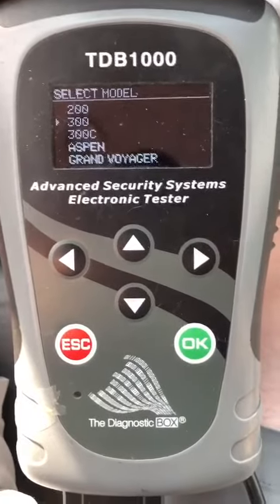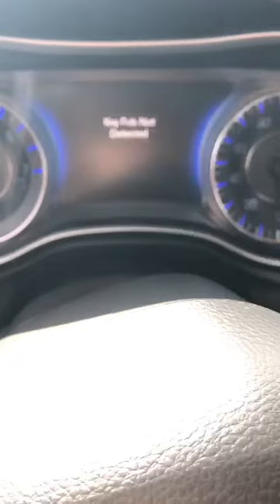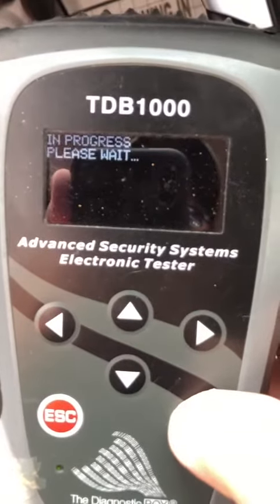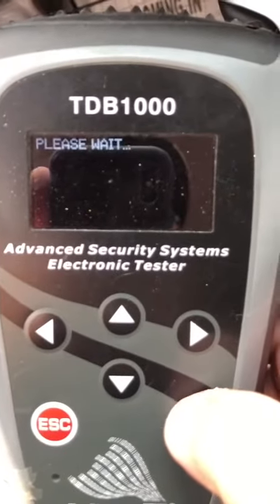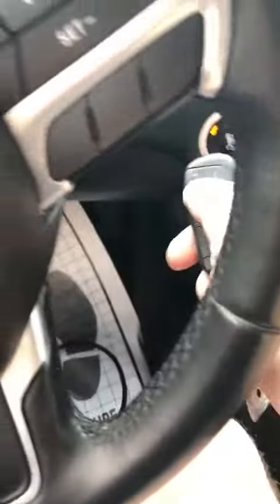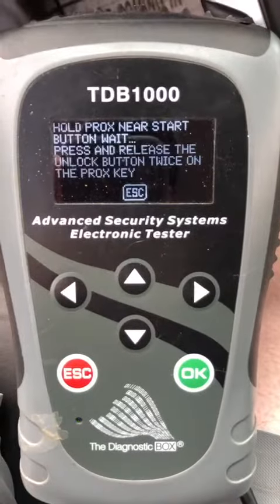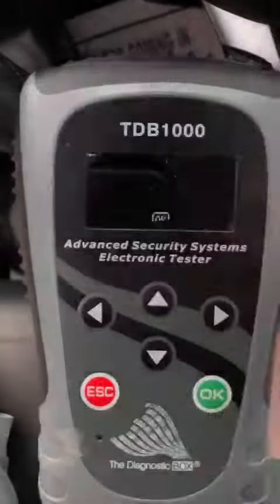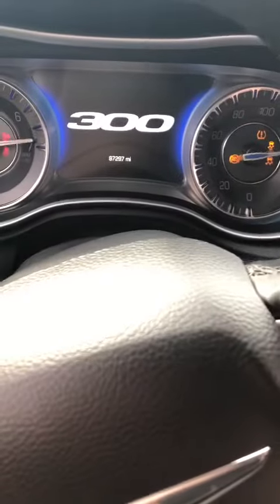Chrysler 300 2015 Prox tutorial by Josh Heath